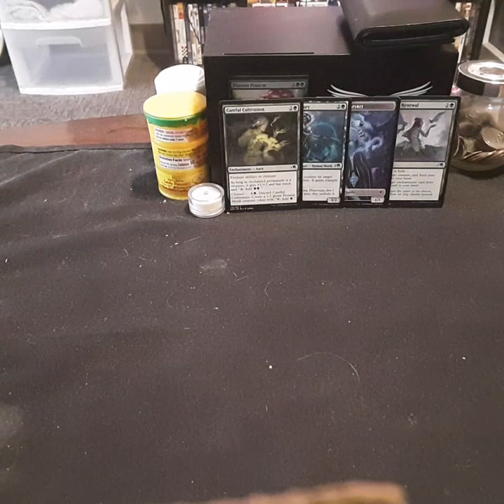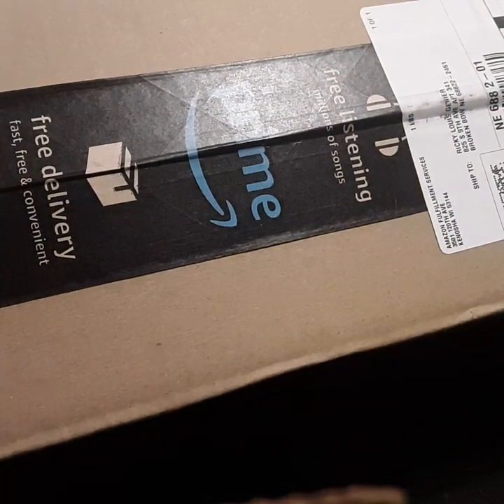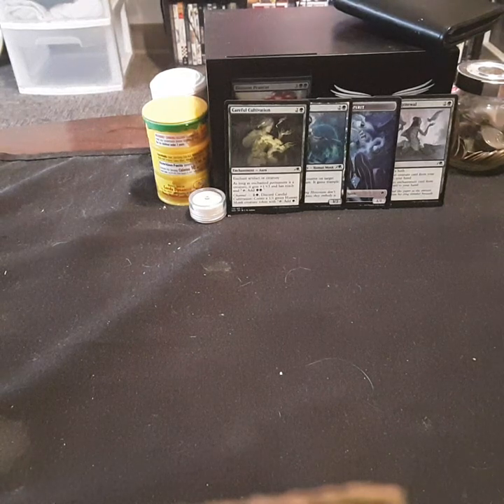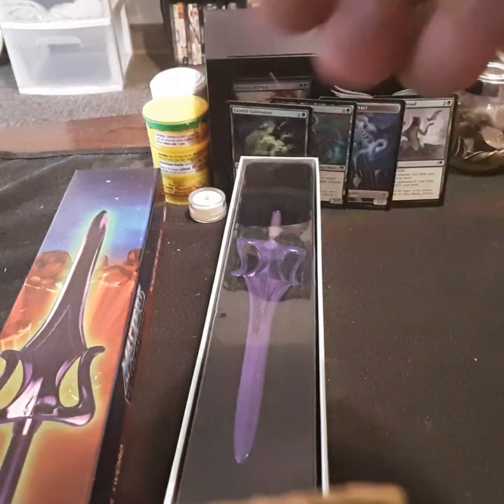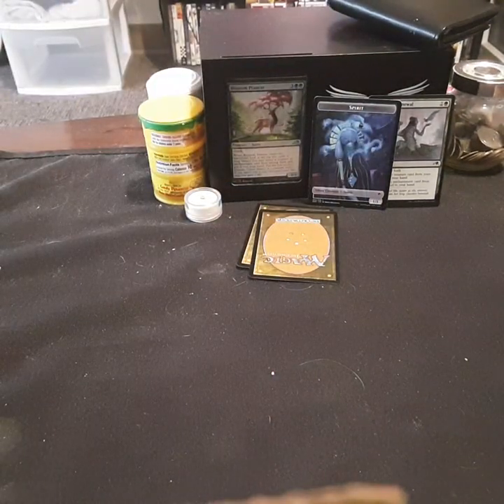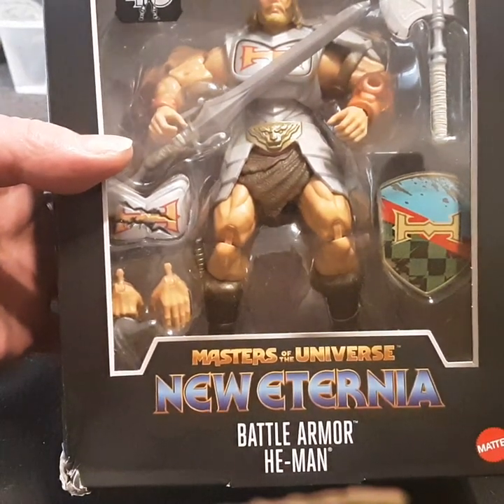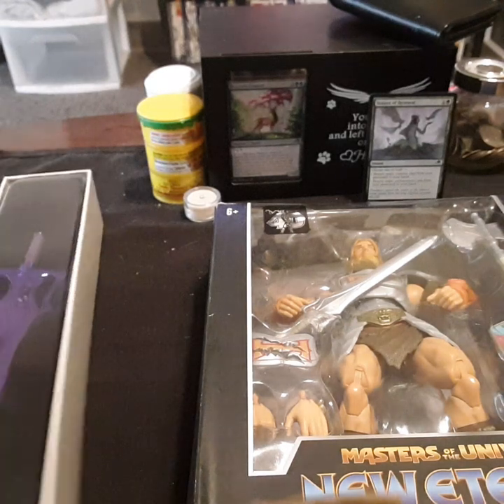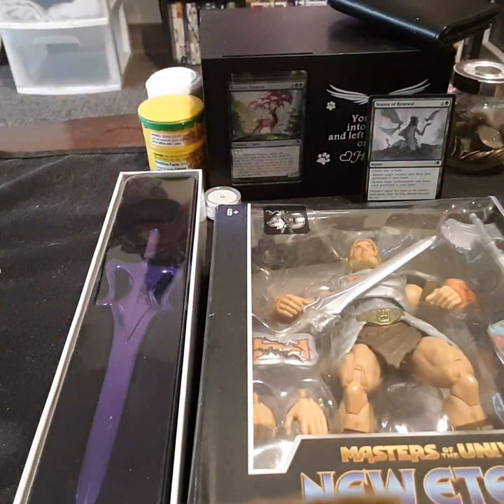not cool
disappointed!!